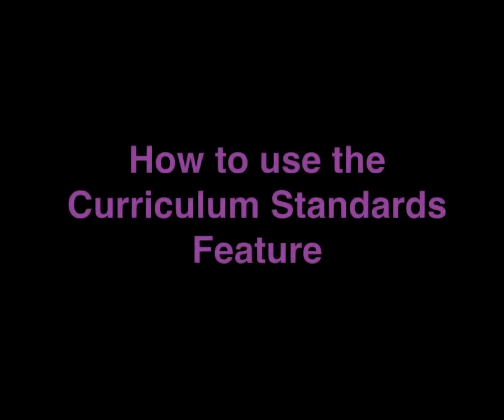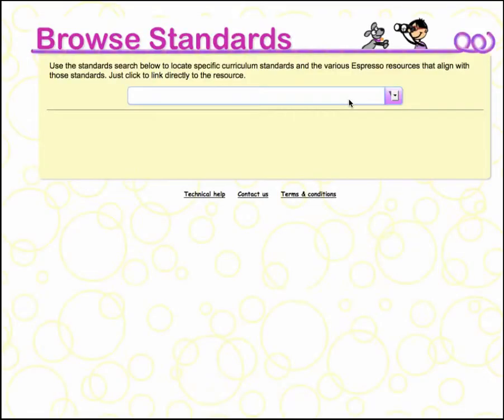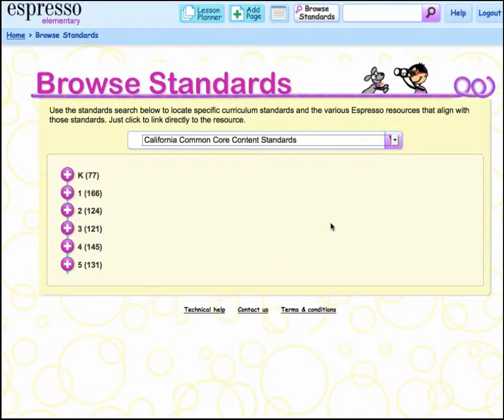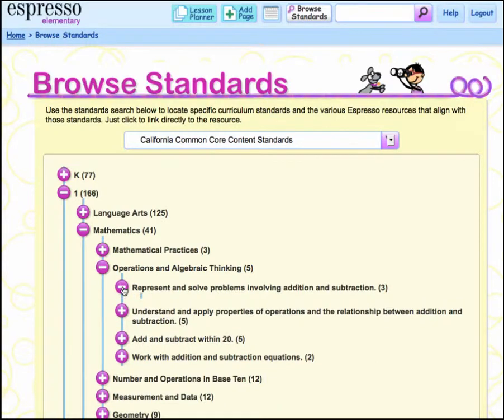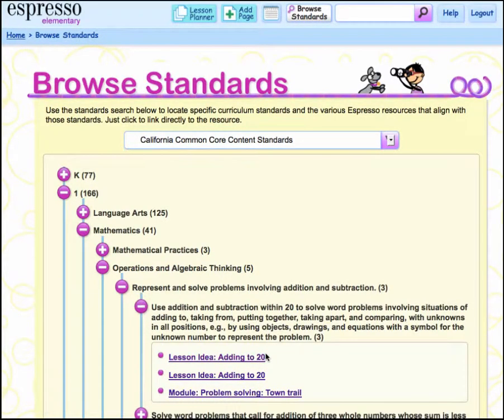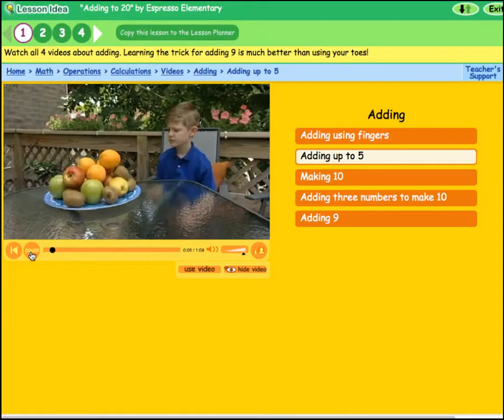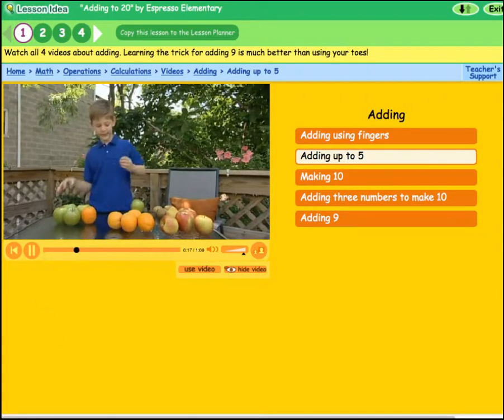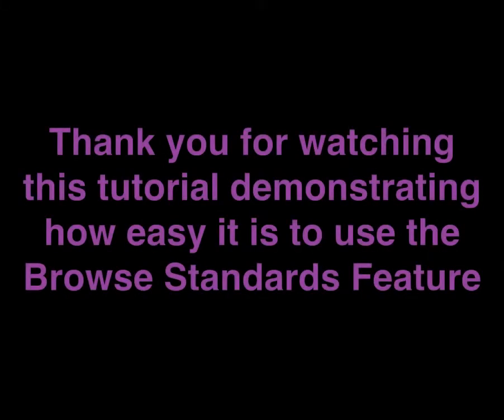Espresso Curriculum Standards Browse Feature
Espresso Curriculum Standards